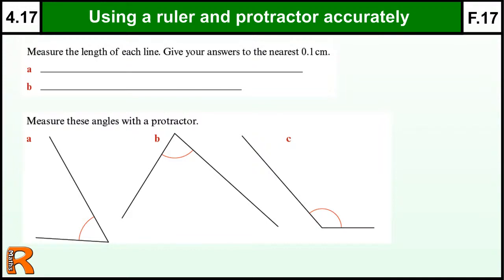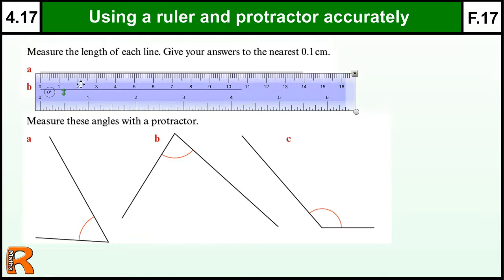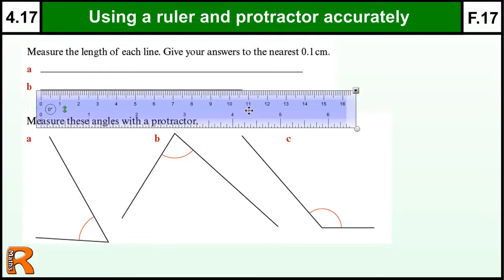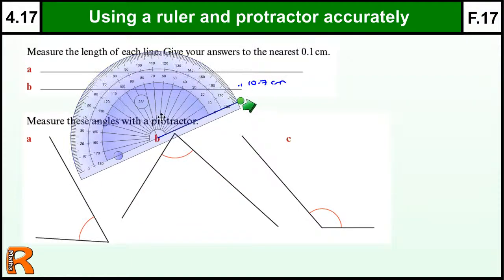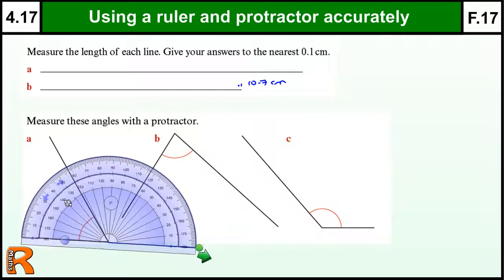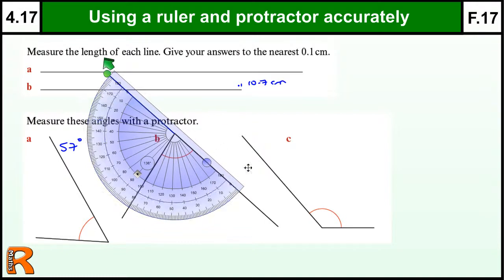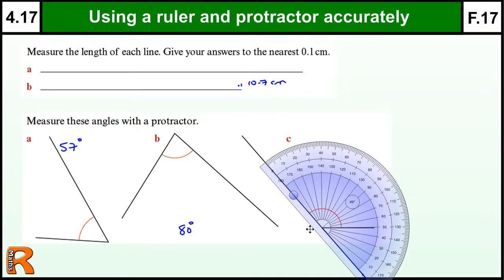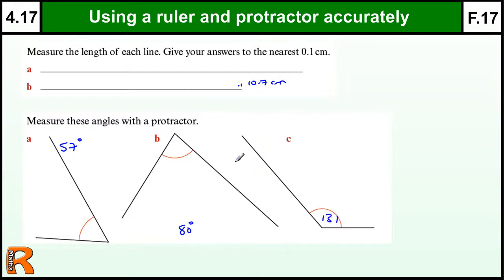4.17 Using a Ruler and Protractor - Basic Maths Core Skills Level 4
4.17 Using a  Ruler and Protractor